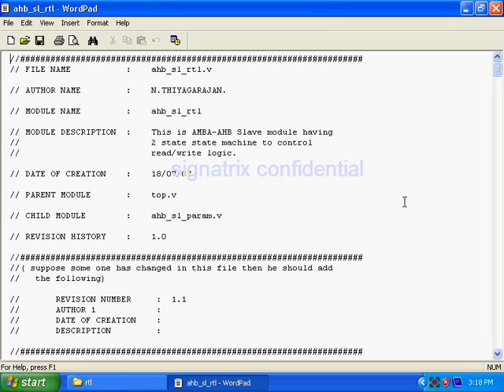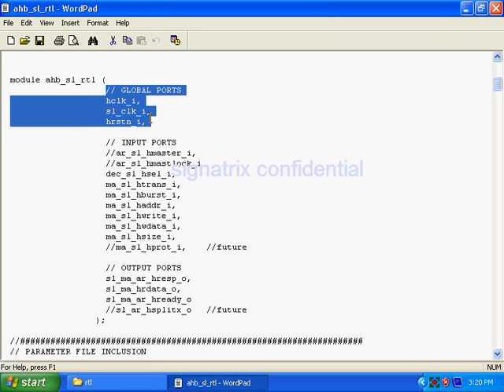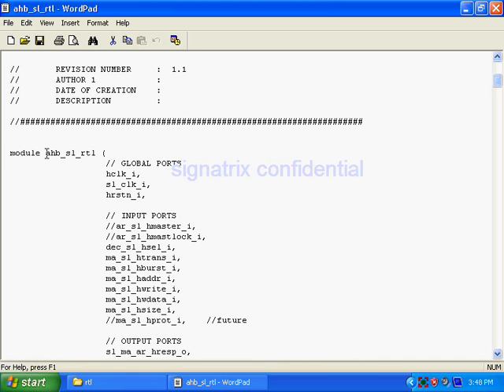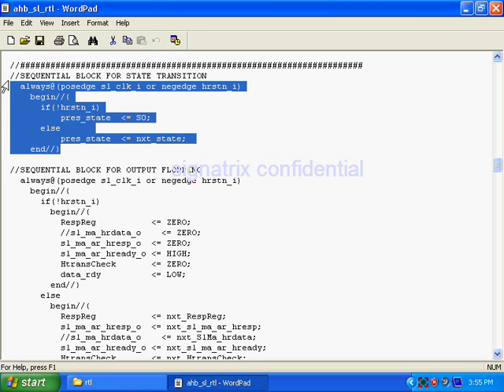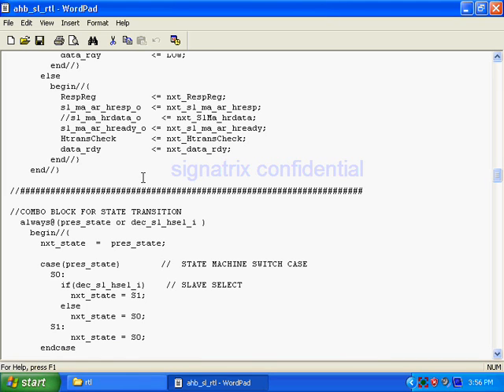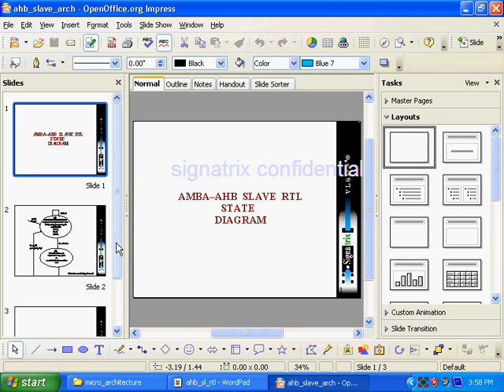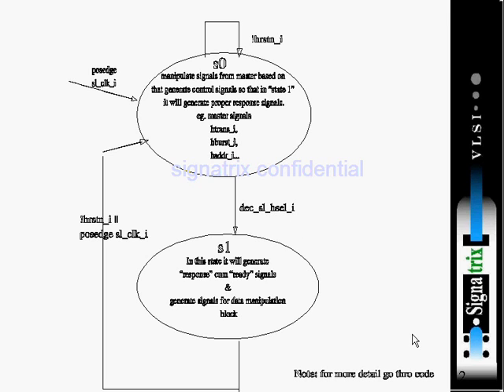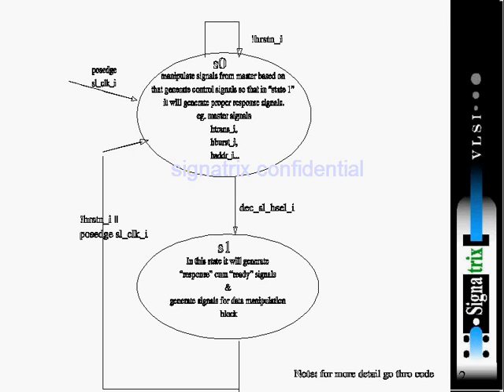ahb_code1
Verilog code of amba-ahb slave RTL .Port lists of amba-ahb .Naming conventions of ports.Port declarations,
each and every signals are parameterized.Port reg/wire declaration .Local variables declaration .
Sequential block for state transition .
Combo block for state transition .
Amba-AHB slave rtl state diagram